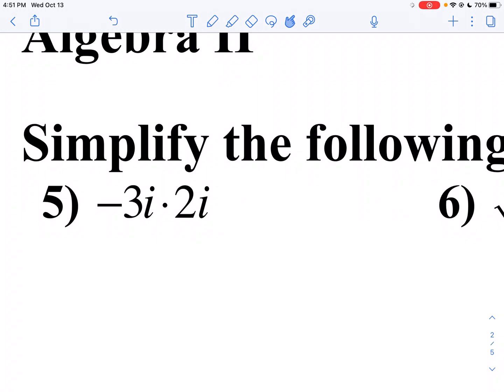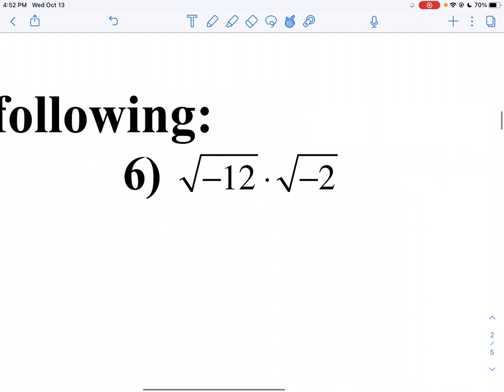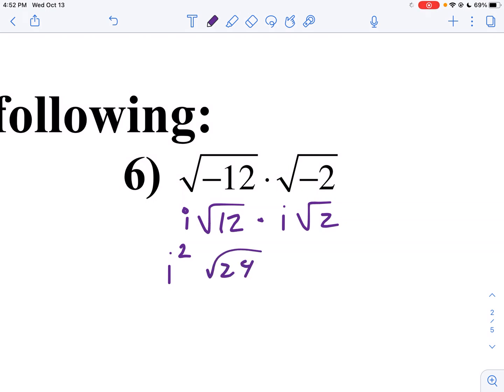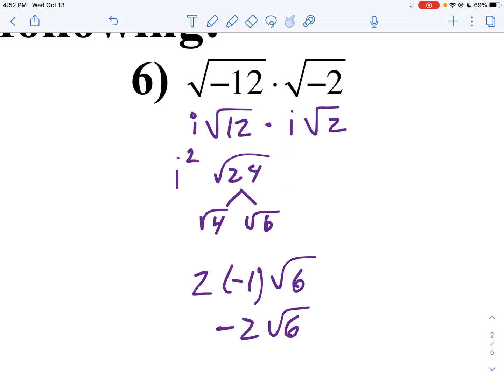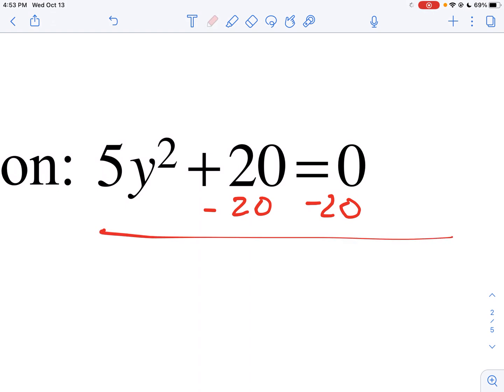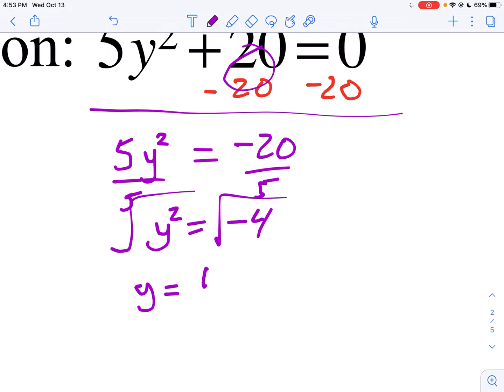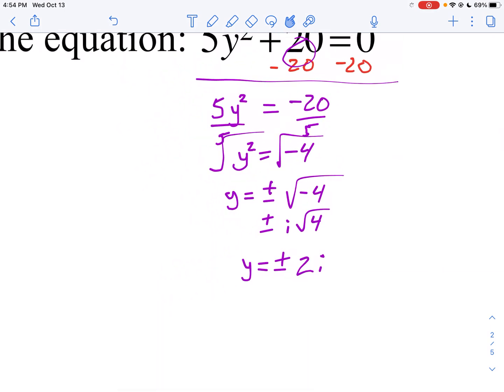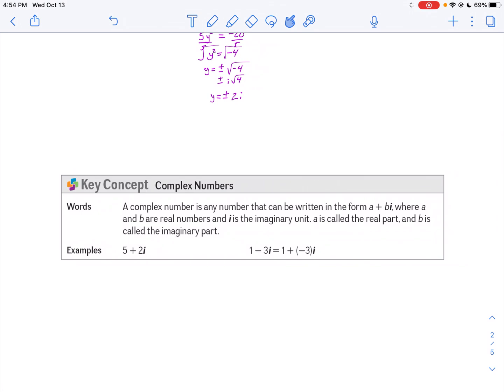MT 3 LT 3 Seminar￼ part 3 operations with imaginary numbers￼